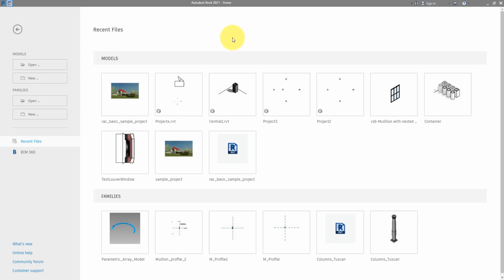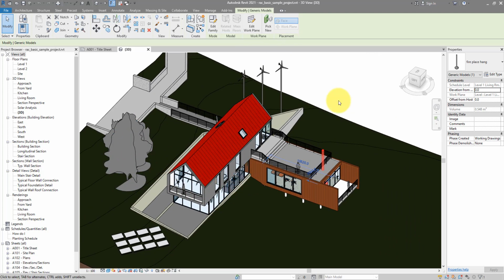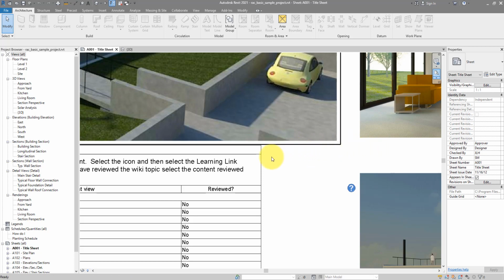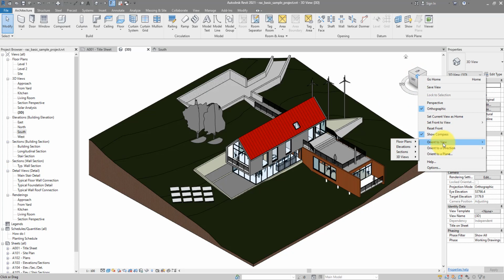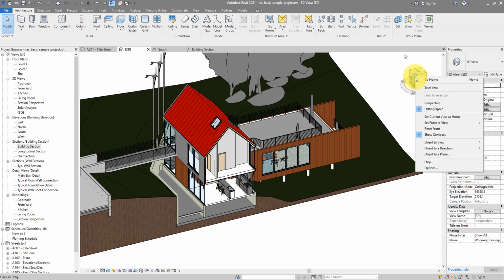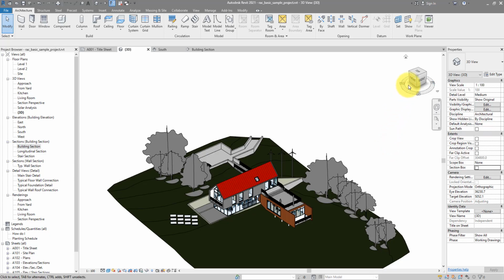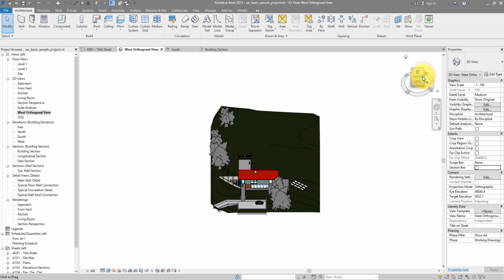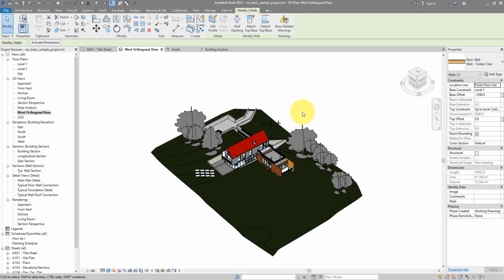Revit Beginner’s Pack 2: Zoom, Navigation & Orientation tools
Our Revit Beginner course continues with showing you useful commands such as Zoom to Sheet Size, Orient to View, View Rewind, Setting Home Views, and lots more.